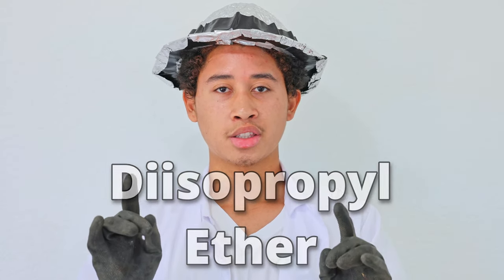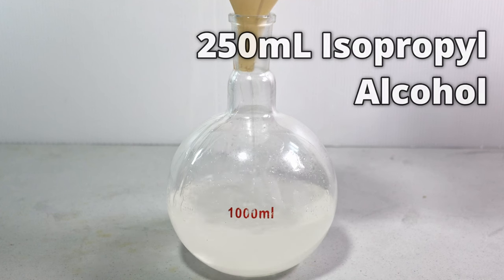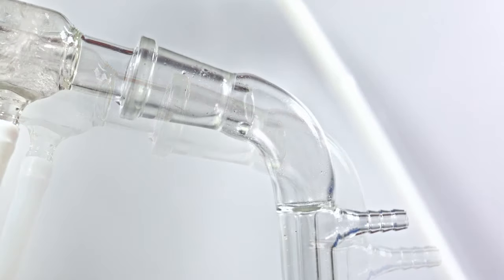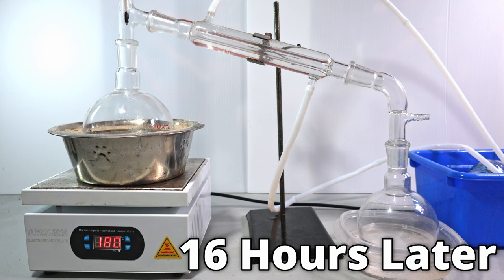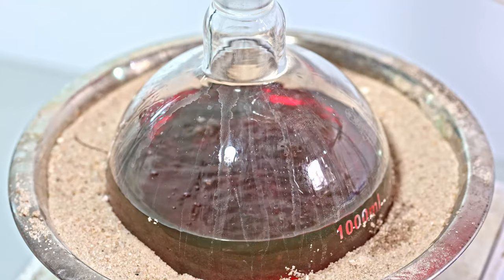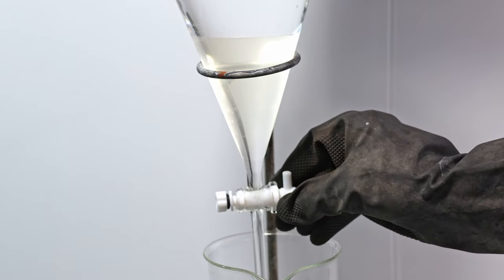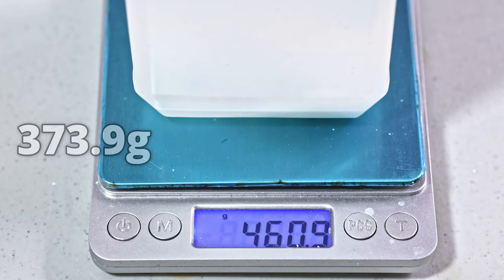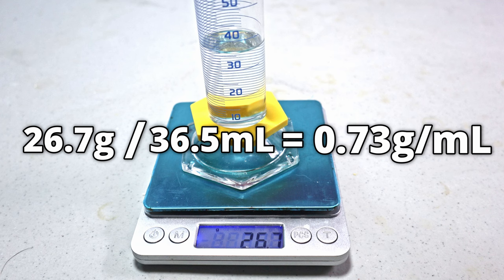Making Diisopropyl Ether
Welcome to Episode 12 of Molecular Playground! In this video, I make diisopropyl ether! This bulky ether is a better solvent than diethyl ether because of its extra methyl groups. It can dissolve other bulky alcohols, ketones, aromatic compounds, and alkaloids.

Warning:
May form explosives peroxides when standing in air or exposed to light. Handle with caution!

Gear Used In This Video:
△ 700W 110V Soldering Station Hot Plate
△ StonyLab 3 Way Distilling Thermometer Adapter
△ Borosilicate Glass Liebig Condenser with 24/40 Joint 500mm
△ Glass Vacuum Take Off Adapter, 105 Degree Bent, Short Stem
△ 500mL Single Neck 1 Neck Round Bottom Flask
△ QWORK Glass 1000ml Single Neck Flat Bottom Boiling Flask